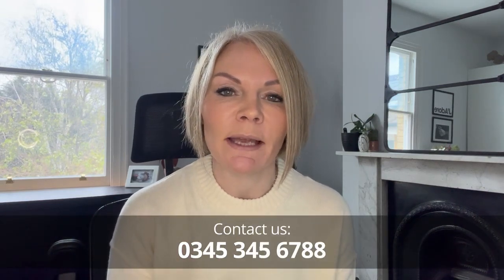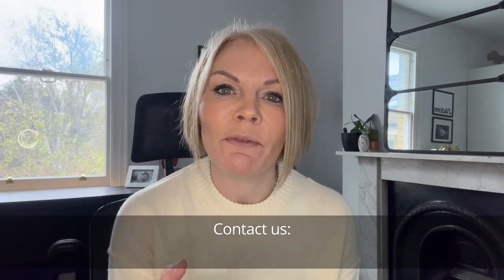A Summary of the Changes to Companies House | April 2024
(00:00) - Intro
(00:45) - Improving quality of data through registered addresses
(02:04) - Change to confirmation statements
(02:41) - Increases to costs for Incorporating and other fees
(03:10) - Identity verification for new and exisitng companies
(03:51) - Changes to filing accounts
(04:25) - Protection of your personal information
(05:42) - Transparency of company ownership
(06:17) - Outro